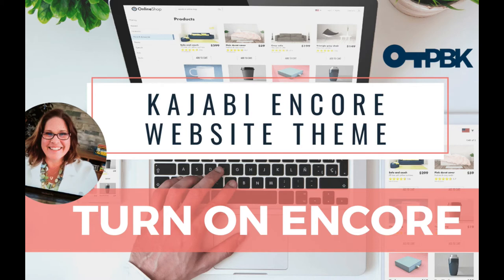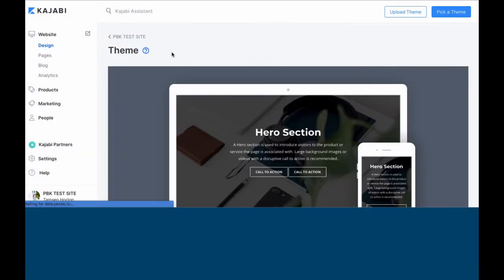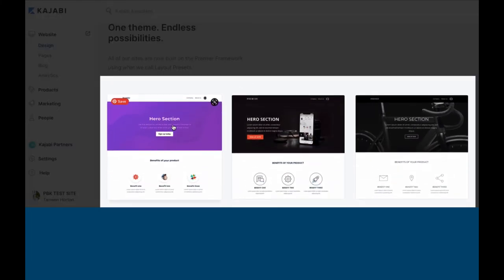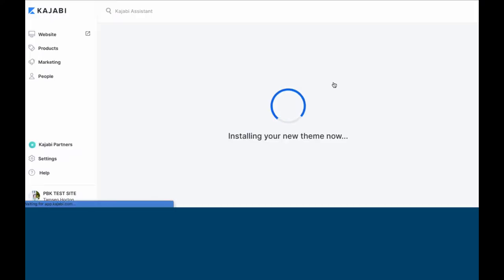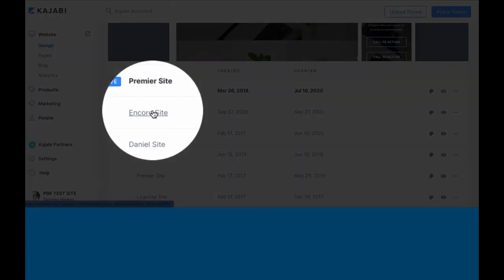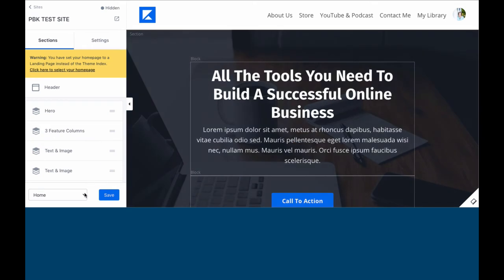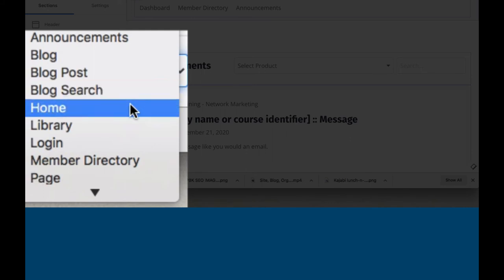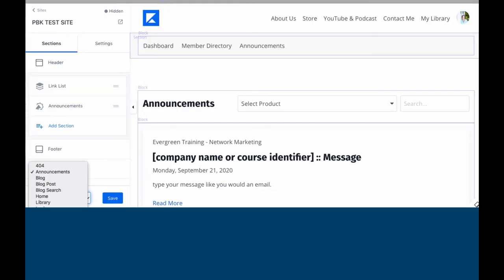Kajabi Encore Theme Website Installing Encore Theme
The Kajabi encore theme provides so much incredible design and flexibility. This video shows you how to add the Encore Theme to your available website themes.